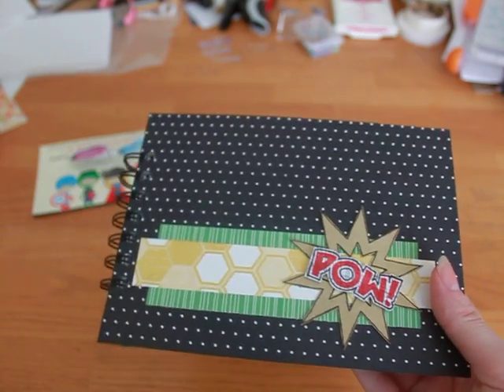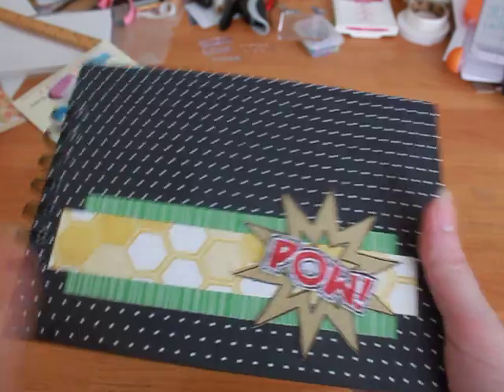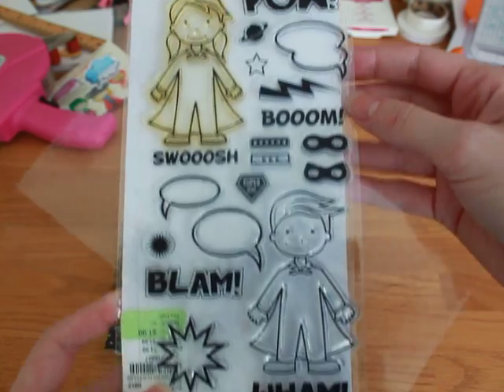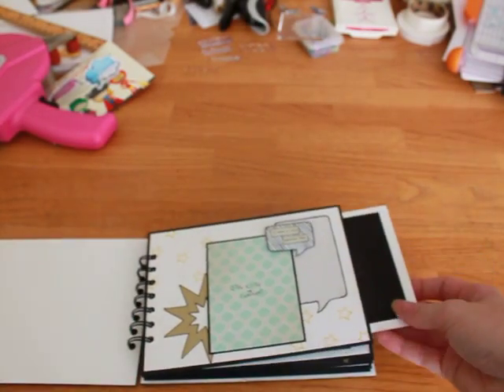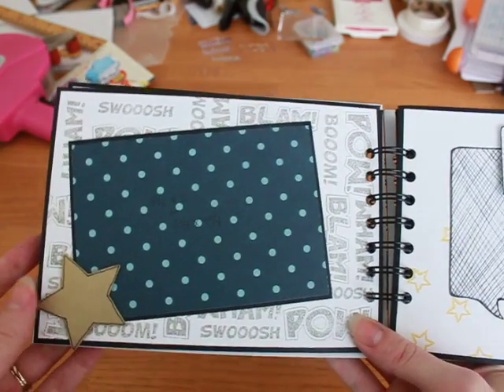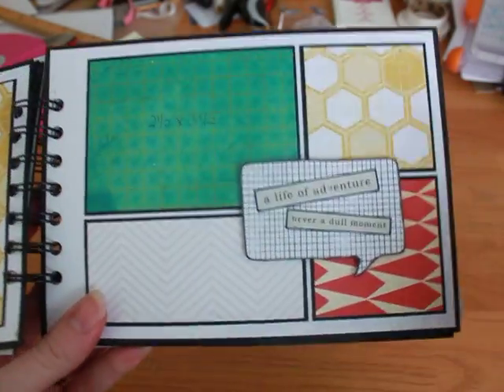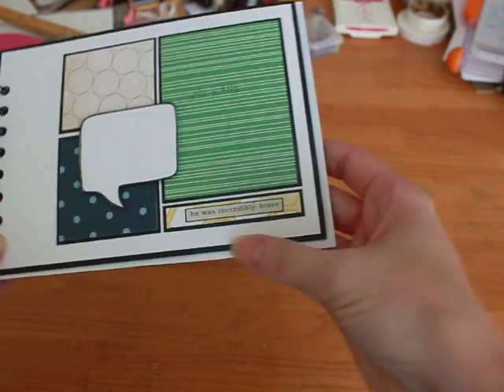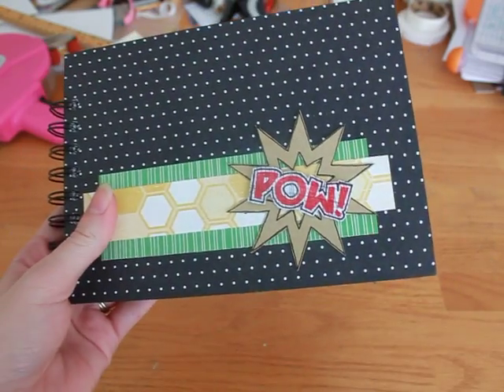A "SUPER" mini album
A superhero mini album inspired by a baby shower invitation and comic books.